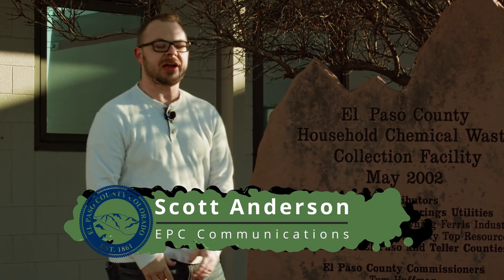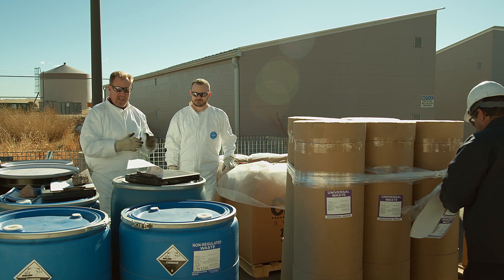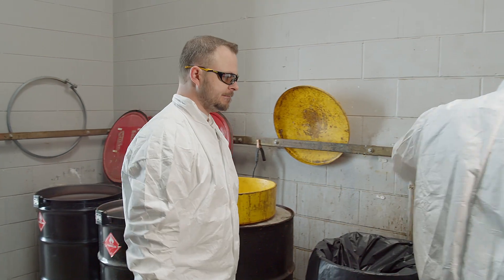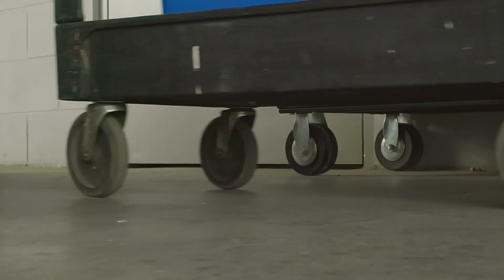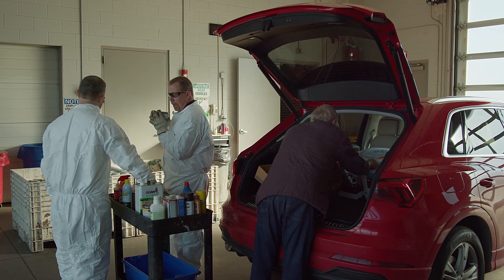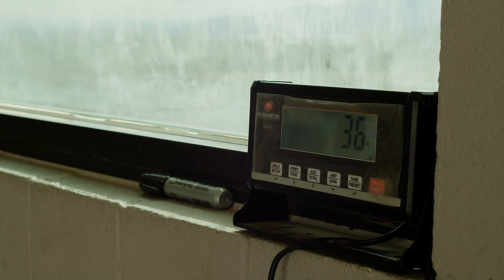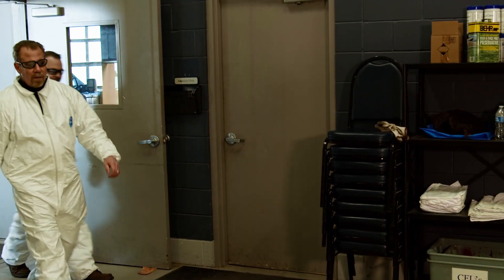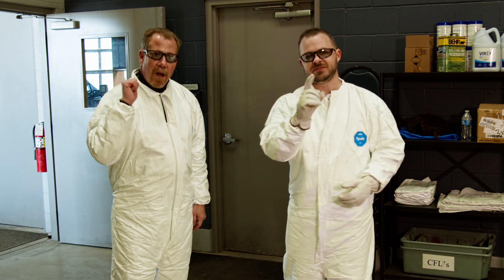Handling Hazardous Waste | Tough Jobs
Ever wondered how hazardous waste should be disposed of? Our Department of Household Hazardous Waste taught us how cooking grease, automotive oils, electronics, and some medical waste should be disposed.

If you are interested in disposing any household hazardous waste, click here to set your appointment